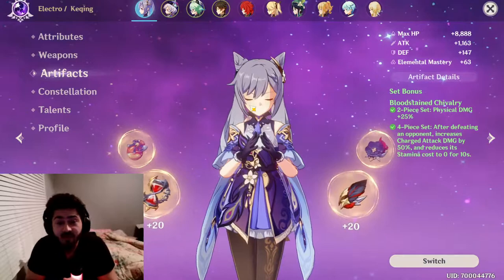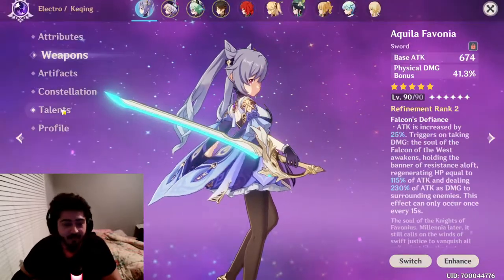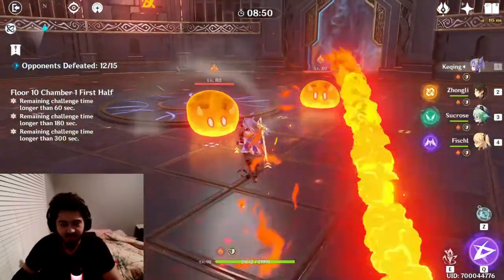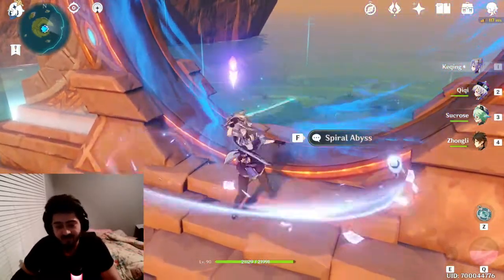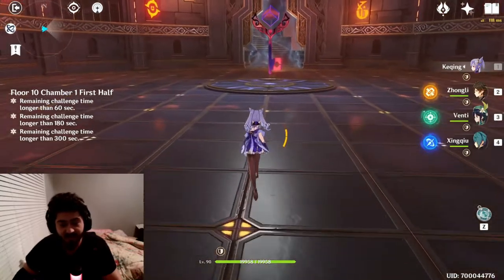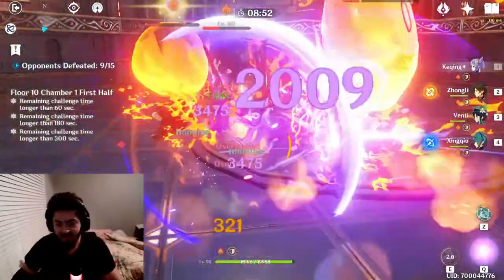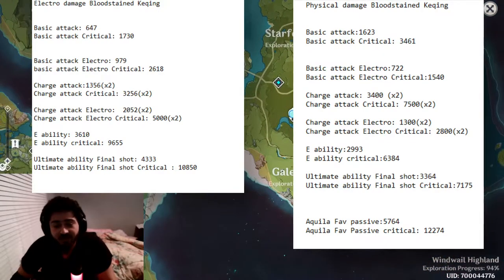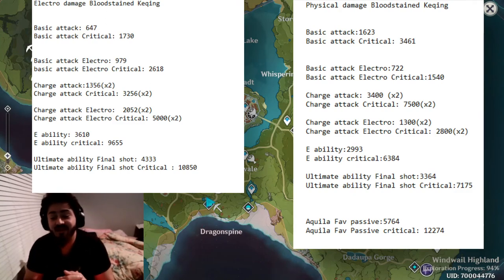Bloodstained Chivalry VS Thundering Fury | Which is better? | Genshin Impact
Comparing the Physical damage set and Electro damage set to see which is better and/or more viable in certain content.

00:00 intro
00:35 Physical Damage Gear
01:38 Physical damage Gameplay
03:39 Electro damage Gear
04:34 Electro Damage Gameplay
06:24 Summary / Damage Numbers
07:45 Outro